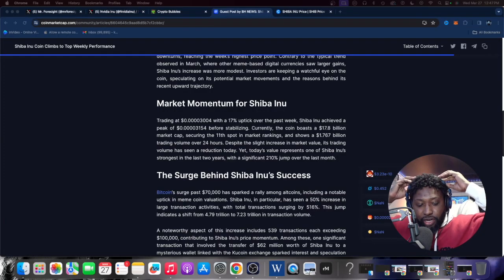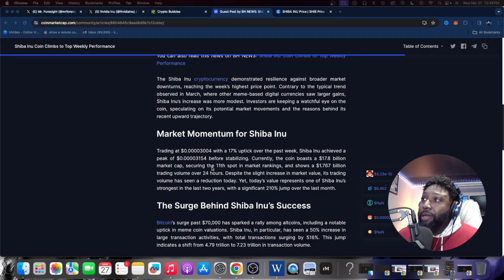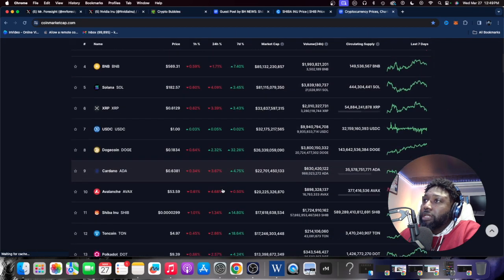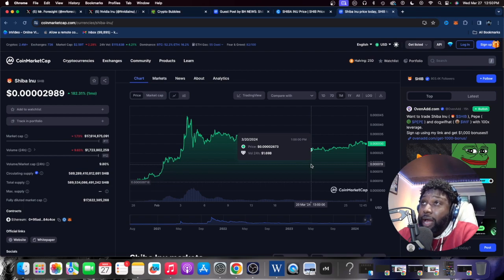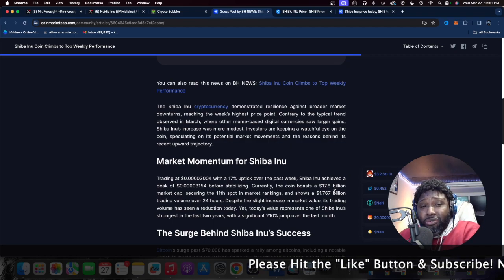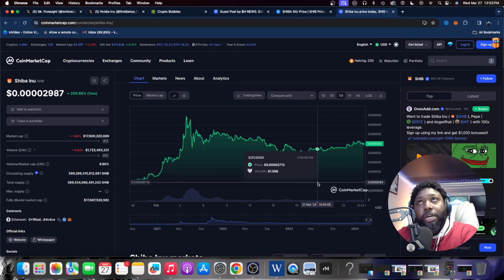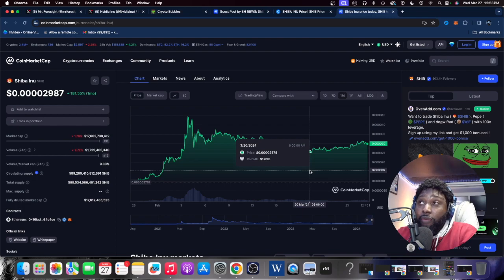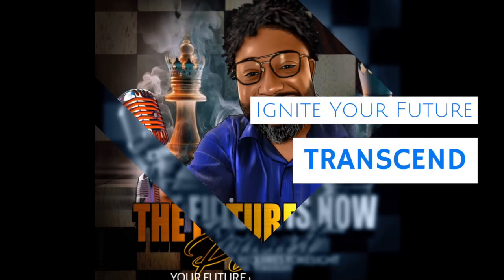CHECKOUT WHAT SHIBA INU ACCOMPLISHED IN ONE WEEK!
🚨THE WEALTH MINDSET🚨

✅ ABOUT ME ✅
My name is Mr. Foresight, and I am a seasoned professional whose wisdom is the product of the many lessons learned from my ups and downs in life. I have overcome multiple car repossessions, eviction, and failed businesses all in the pursuit of financial freedom, and guess what? I achieved financial freedom and now I am committed to show you everything that I did to get where I am today.